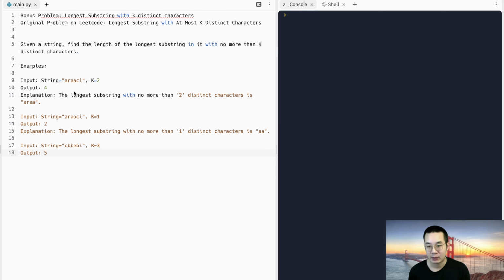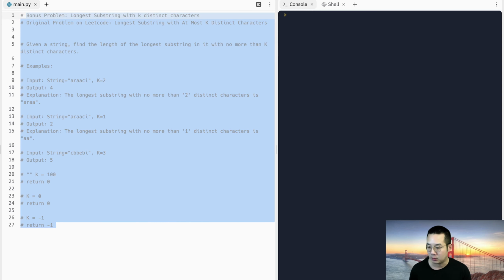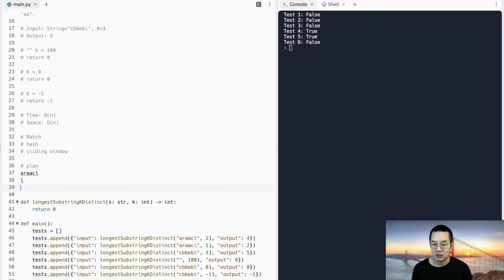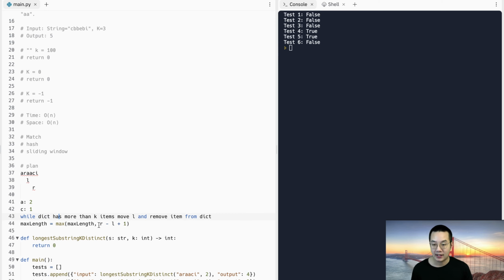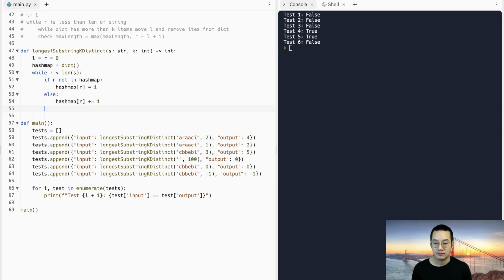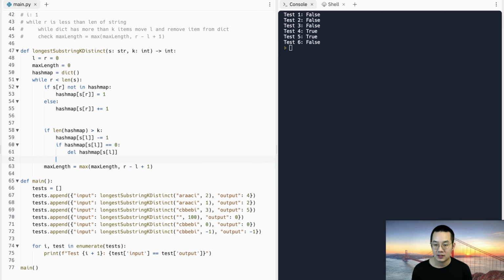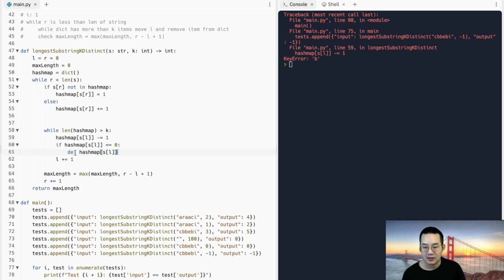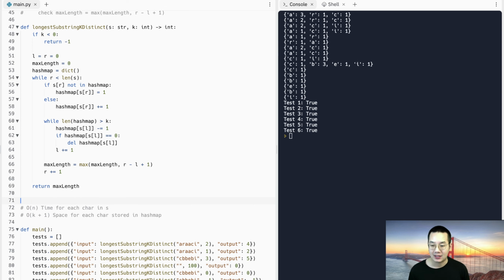UMPIRE Algorithms: Longest Substring with k distinct characters